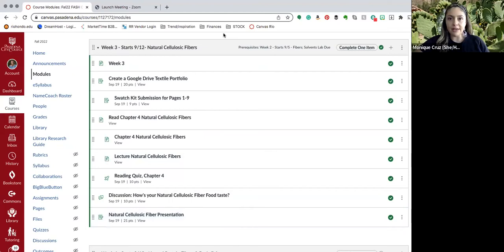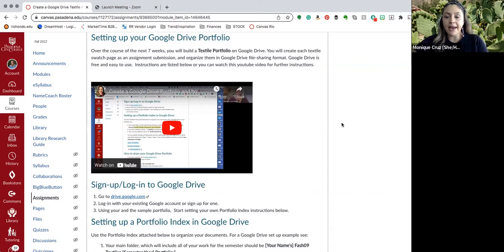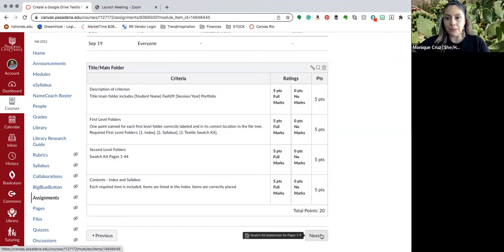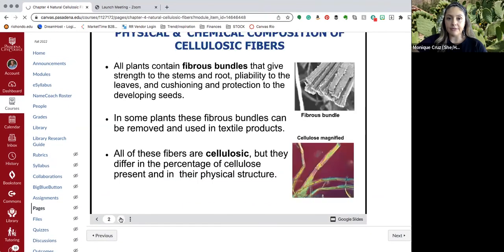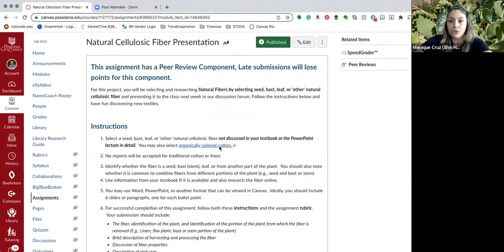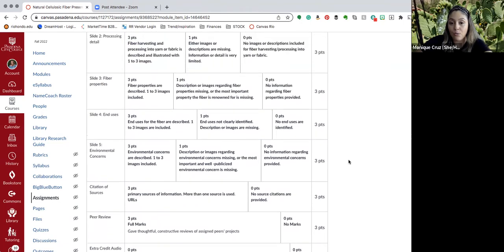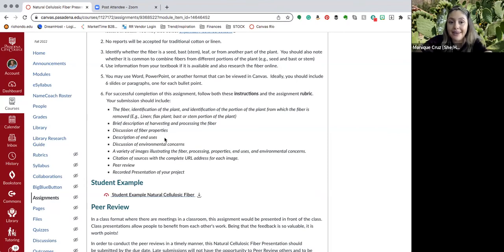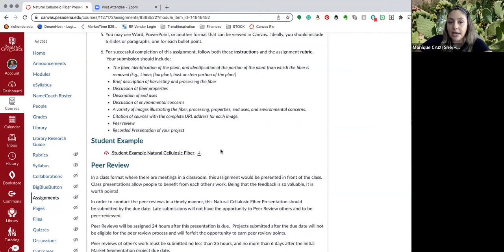FASH09 - Week 3